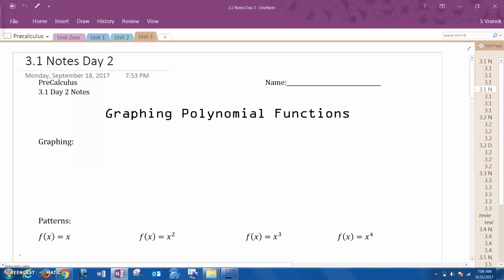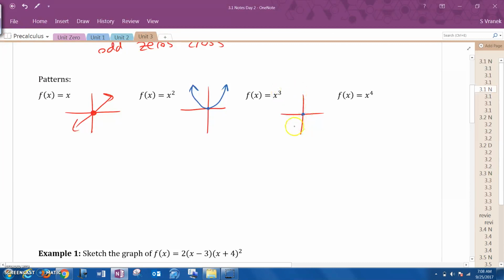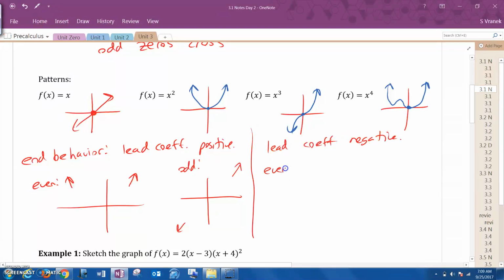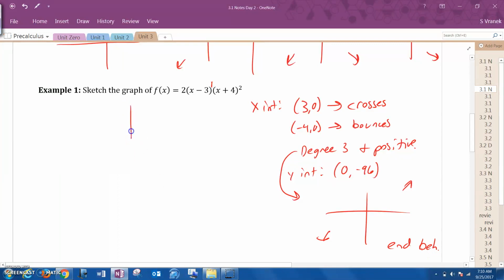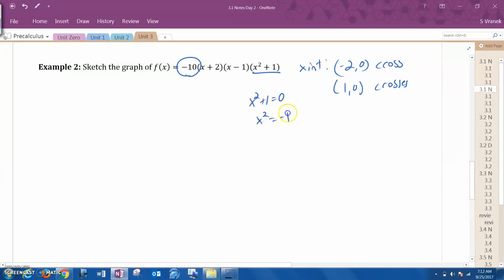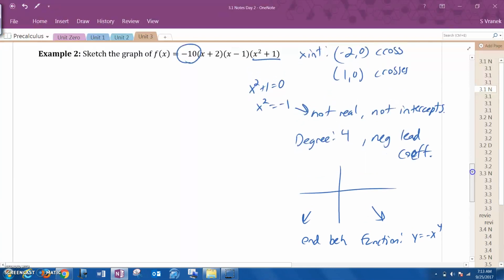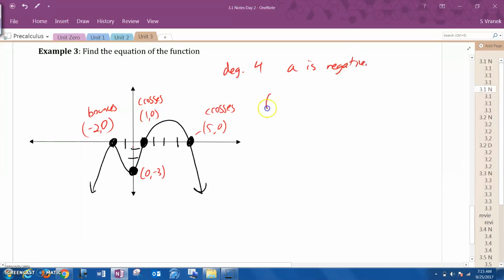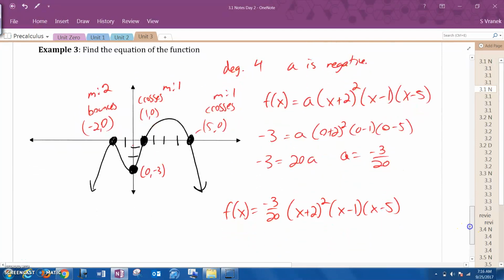3.1 part 2 Graphing Polynomials